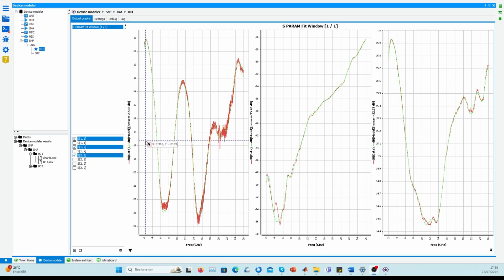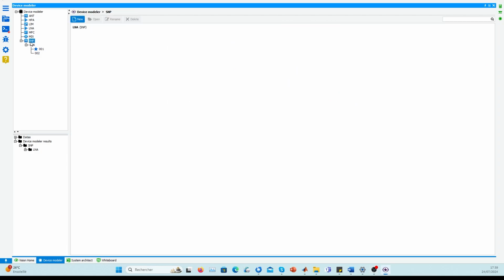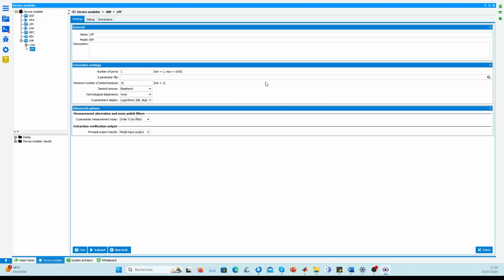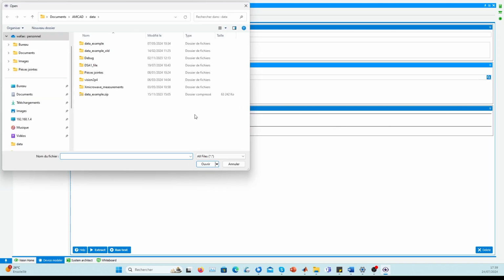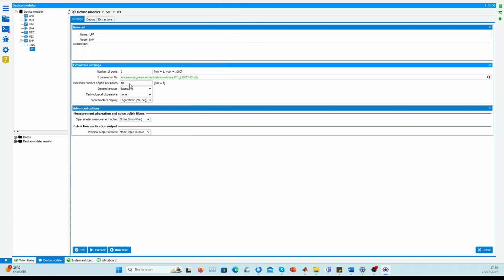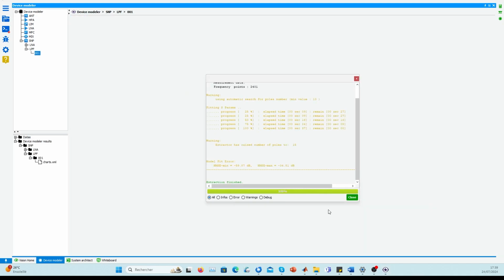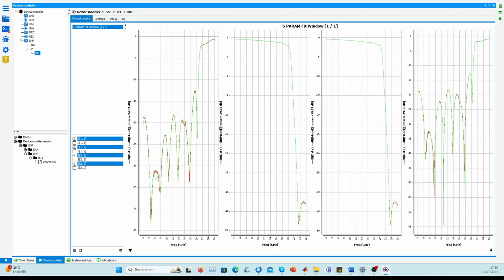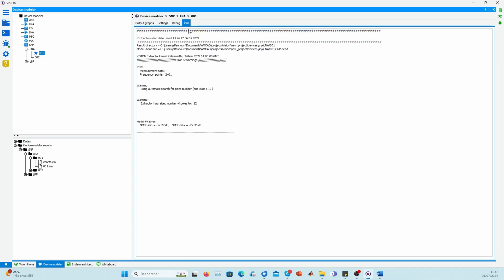Extract filter model from S parameter Data - VISION TUTORIAL #6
Extract Filter Model  from S parameter Data
Optimize your RF system with precise filter modeling. This tutorial walks you through the steps of extracting filter models using S-parameter data. See how VISION helps you achieve exact filter performance predictions, saving time and cost on physical testing.